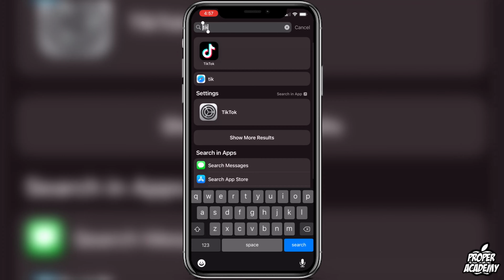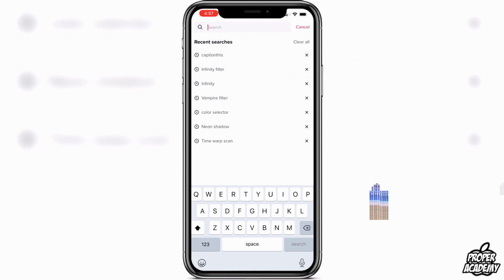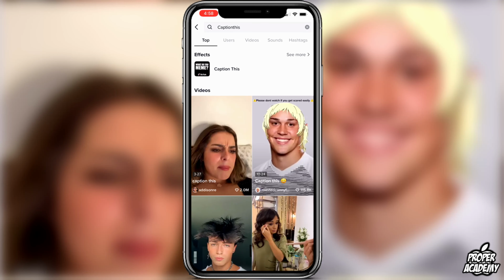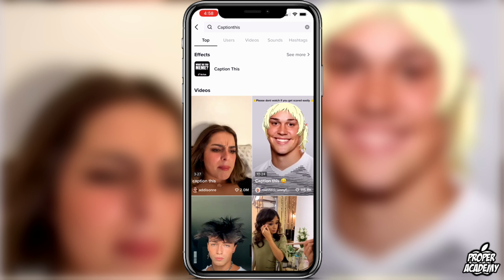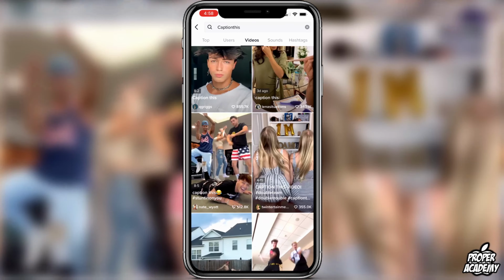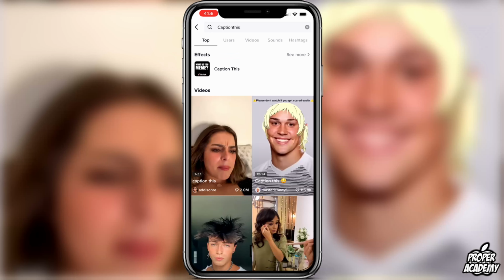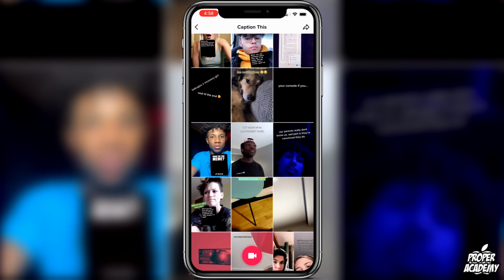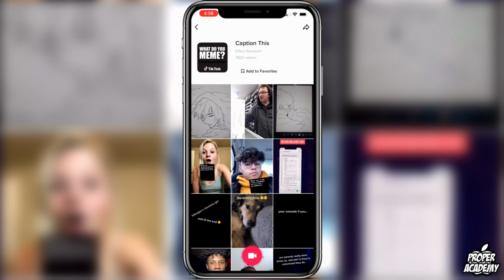How To Get The What Do You Meme TikTok Filter 🎥 | Caption This Filter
In today's video we show you How To Get The What Do You Meme TikTok Filter. It's super easy to do takes less then 1 minute.